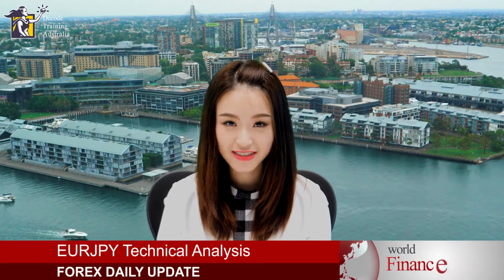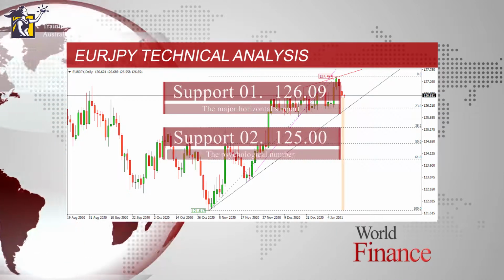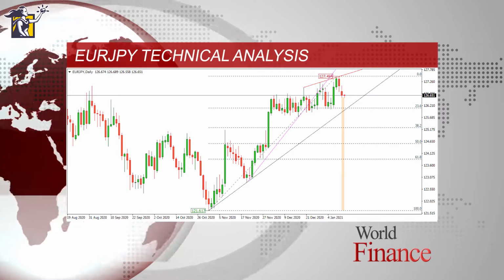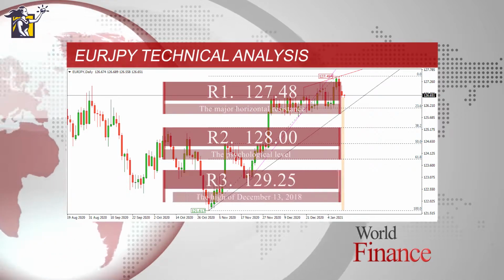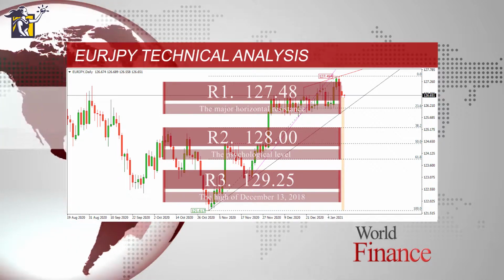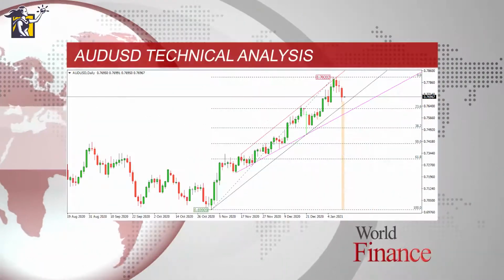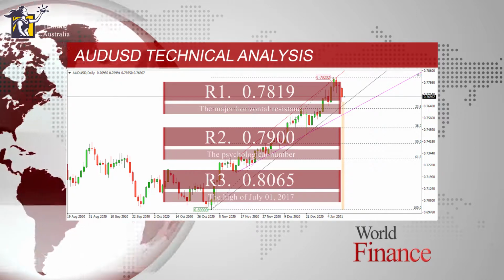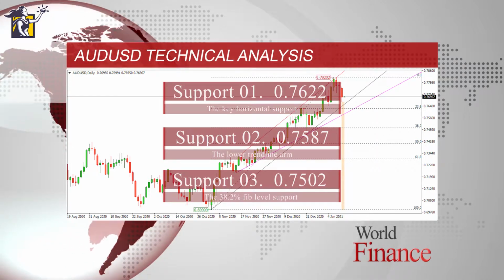Daily Forex Analysis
EURJPY Technical Analysis – January 12, 2021
Euro (EUR) slid down against the Japanese Yen (JPY) on Tuesday, decreasing the price of the EURJPY to less than 127.00, ahead of the release of the European Industrial Production news.
AUDUSD Technical Analysis – January 12, 2021
The Australian Dollar (AUD) rose against the U.S. Dollar (USD) on Tuesday, increasing the price of the AUDUSD to more than 0.7600, ahead of the release of U.S. Michigan Consumer Sentiment Index news. The technical bias remains bullish because the pair printed a higher high in the recent upside move.